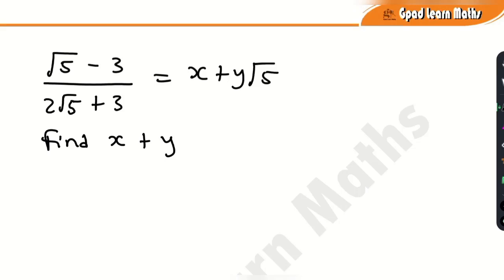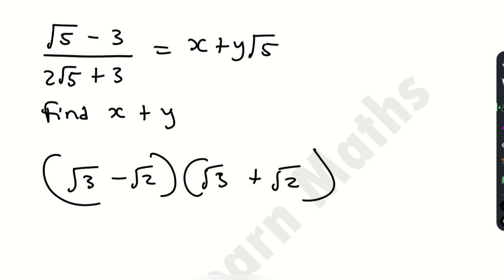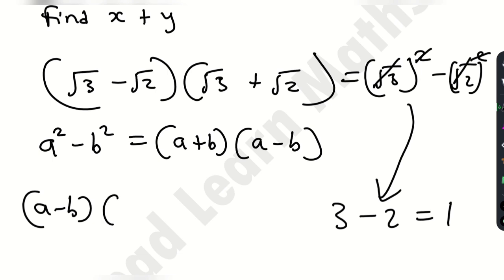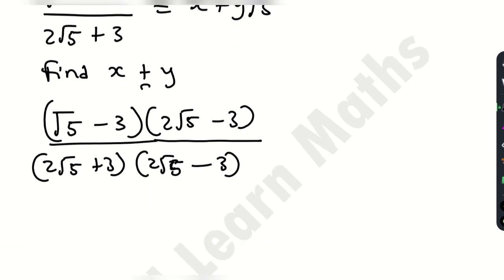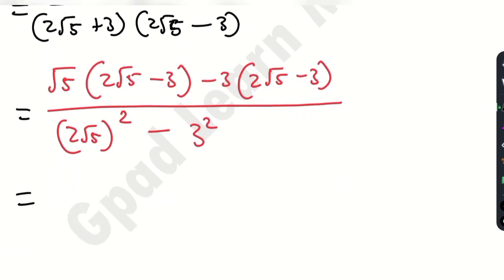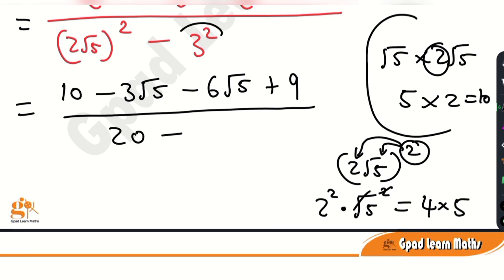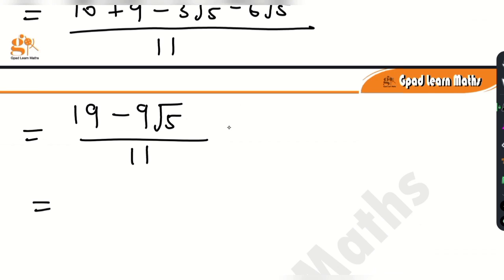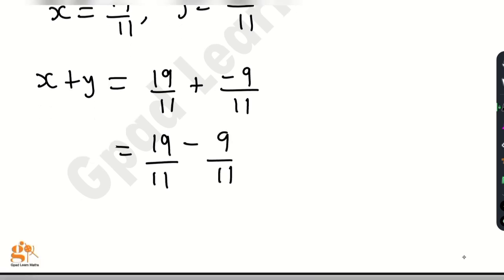Simplifying Surds Made Easy | Using Conjugates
Are you finding surds confusing? Don’t worry, you’re not alone!

In this video, I carefully work through an example on simplifying surds using conjugates.

Step by step, I’ll guide you through the process so you understand not just the solution, but also the logic behind it.

Here’s what you’ll get from this video:

🔸 A clear explanation of what conjugates are
🔸 How to apply conjugates to simplify surds
🔸 A worked example broken down into simple steps
🔸 Tips to avoid the common mistakes students make

Whether you’re preparing for GCSE, IGCSE, WAEC, or any maths exam, this example will give you the clarity and confidence you need to tackle similar questions in your exams.